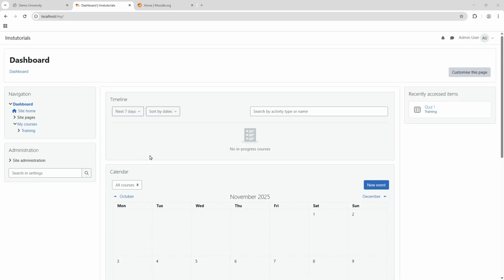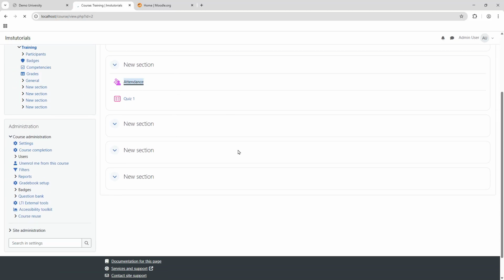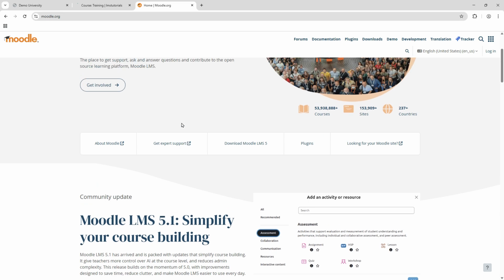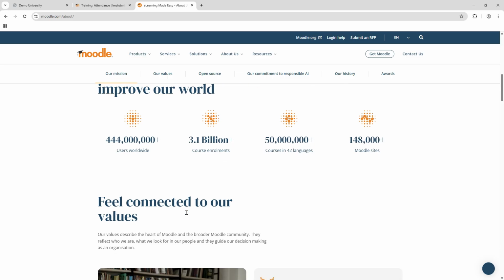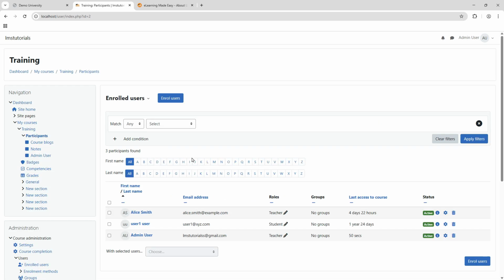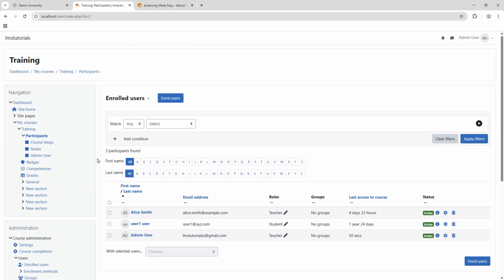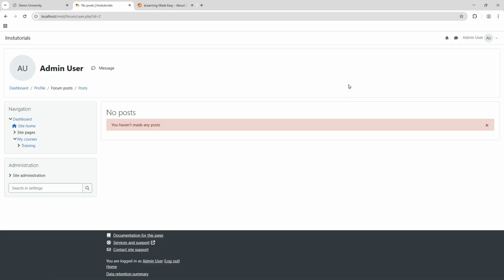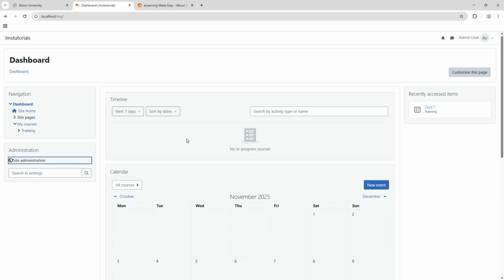Moodle Introduction Video 1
Welcome to the Moodle Introduction Video 🎓 In this quick guide, you’ll learn what Moodle is, how it works, and why it’s one of the most popular learning management systems worldwide. We’ll cover the basics of logging in, navigating the dashboard, and understanding how Moodle supports teachers and students in managing courses, resources, and communication.

👉 Whether you’re a beginner or just curious about Moodle, this video will give you the foundation you need to start confidently.